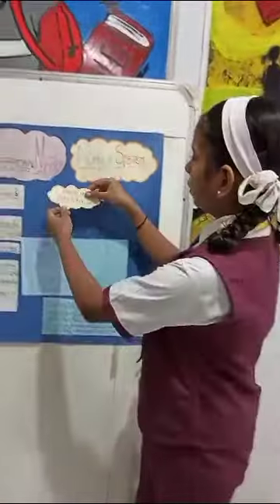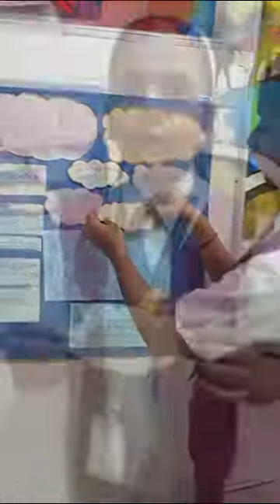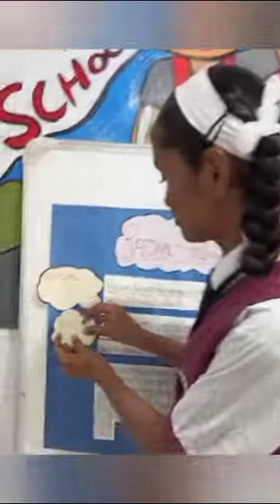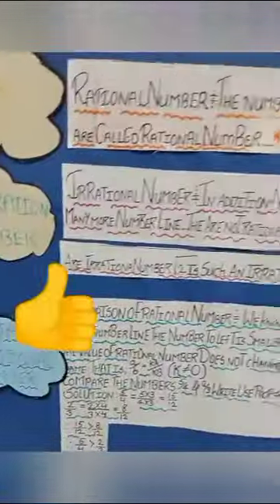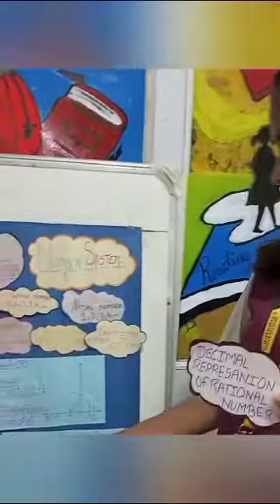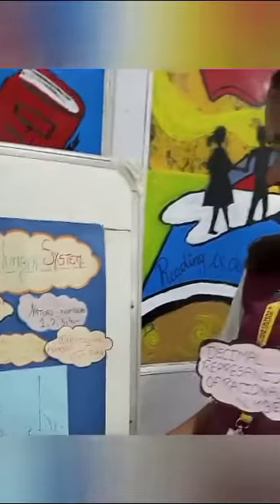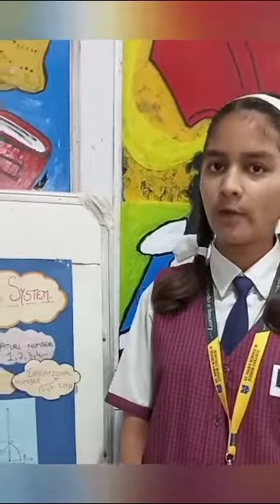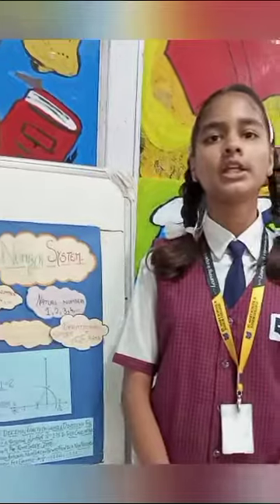👩‍🏫👨‍🏫 Today, we dove deep into the world of rational and irrational numbers.